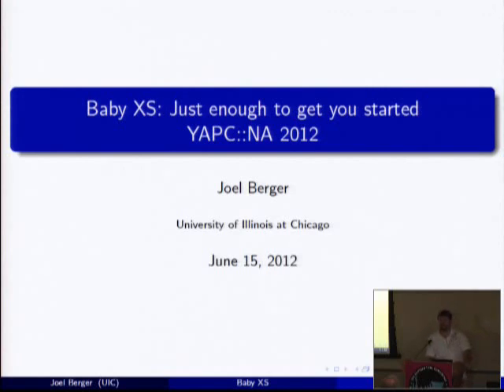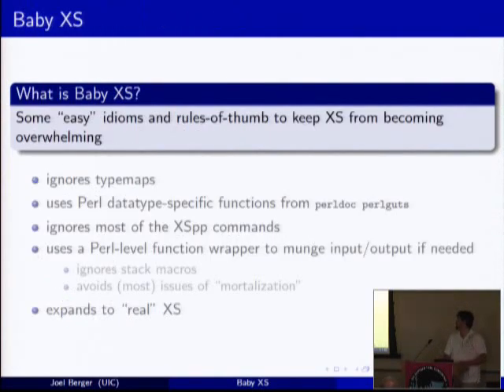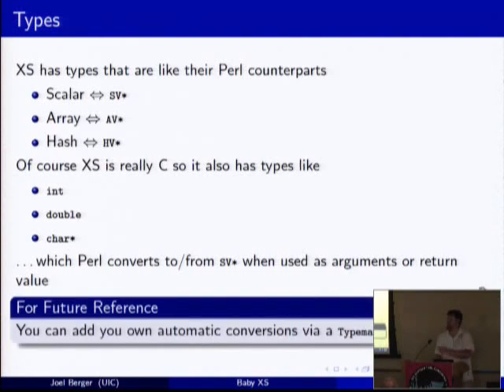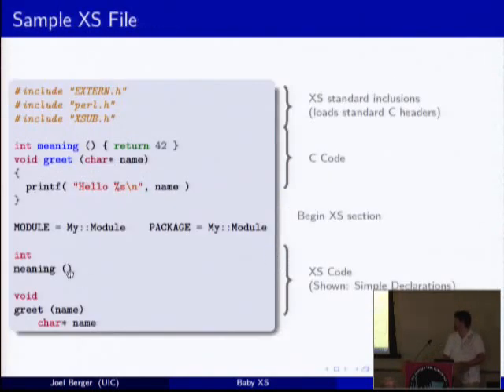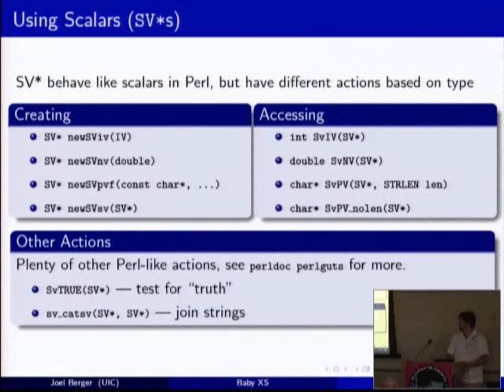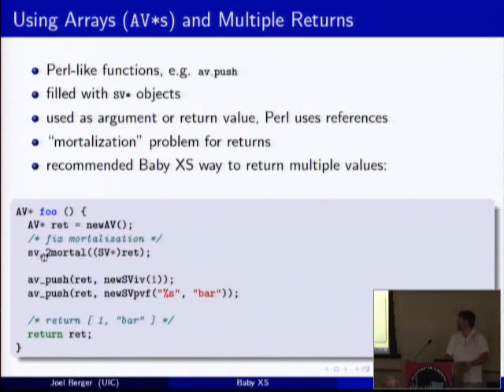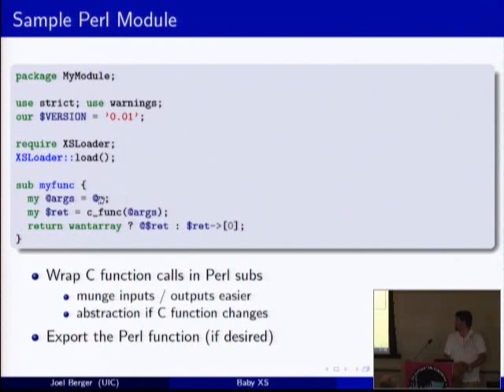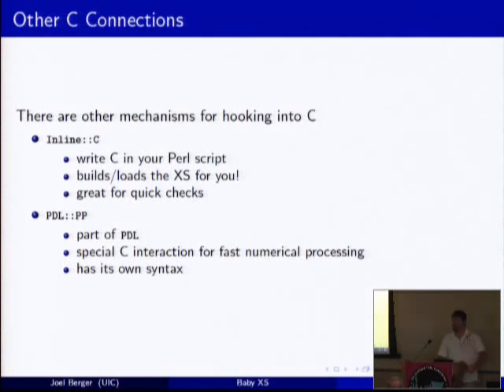YAPC::NA 2012 - Baby XS to get you started